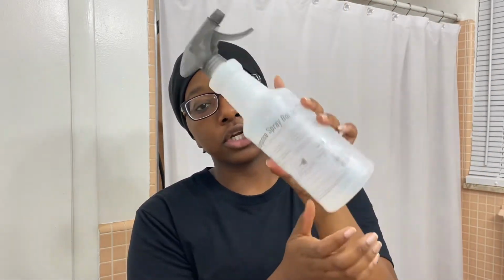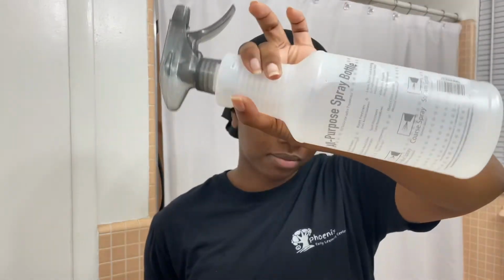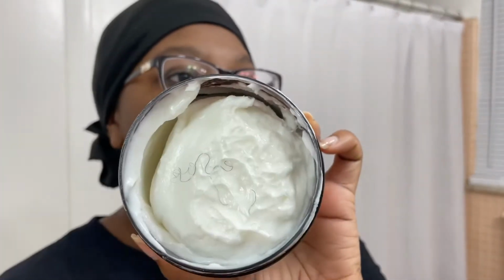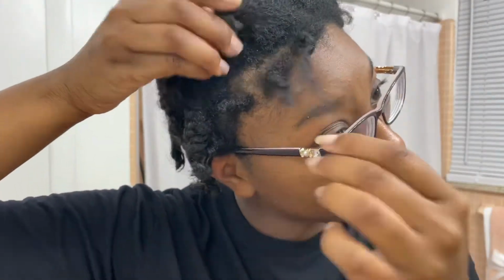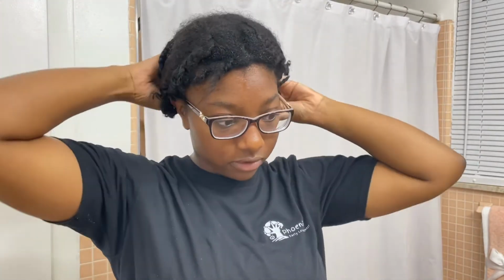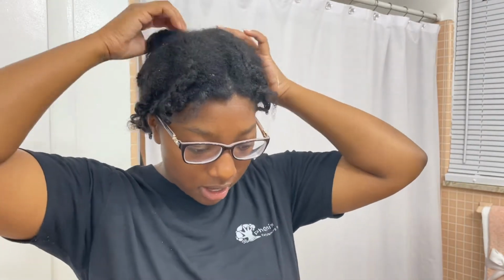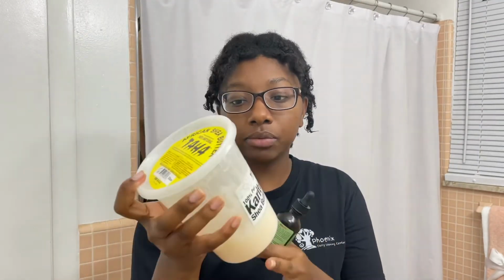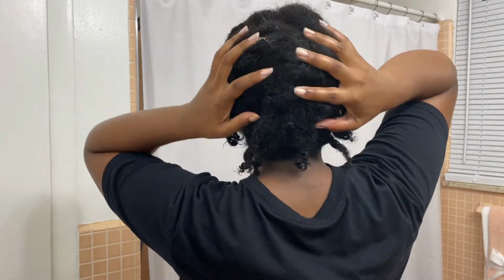HOW TO MOISTURIZE YOUR PROTECTIVE STYLE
Hey May Gang!

I’m on a roll kinda with these videosss! Okuurrr💁🏾‍♀️ I totally exposed my hair under the head wraps.🥴😂

In this video you will see how I keep my hair moisturized while protective styling. My hair IS SOFT and loves these products.

PRODUCTS USED :

** MIELLE ORGANICS: ( Sally Beauty Purchase)

Rice Water Split End Treatment

Rosemary Mint Scalp & Hair Strengthening Oil infused with Biotin

** AS I AM: (Sally Beauty Purchase)

Restore and Repair Jamaican Black Castor Oil Smoothie

** 100% Natural Shea Butter ( local beauty supply store purchase)

- Taha Brand

** BONNET ( Sally Beauty putchase)

** Headwrap; I made myself💁🏾‍♀️☺️😌😇

Blessings & Prayers💕

Mariama May🌸